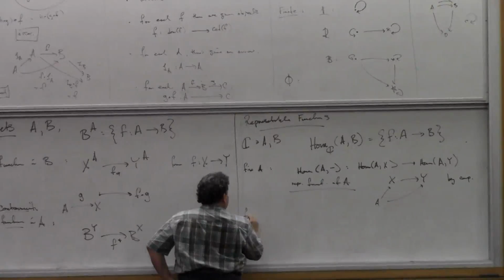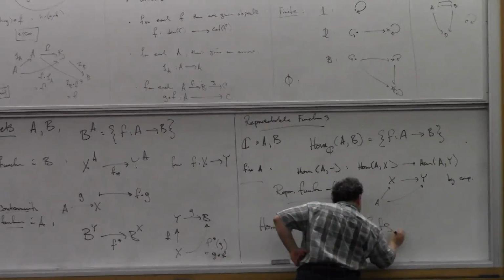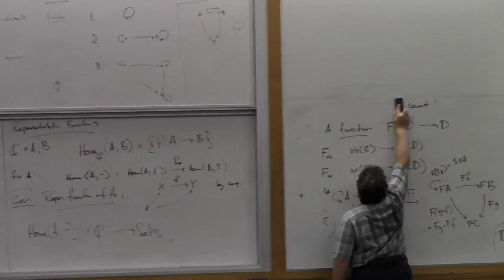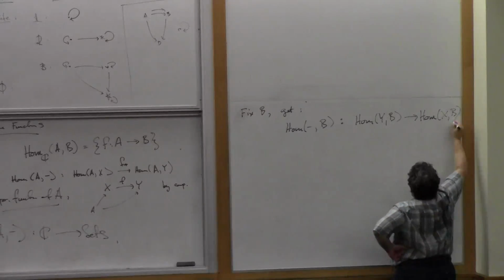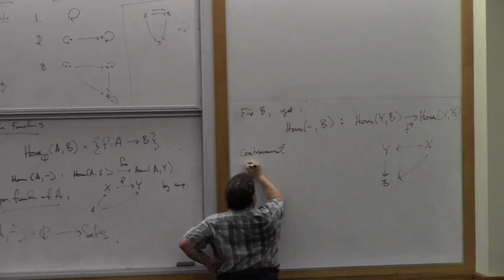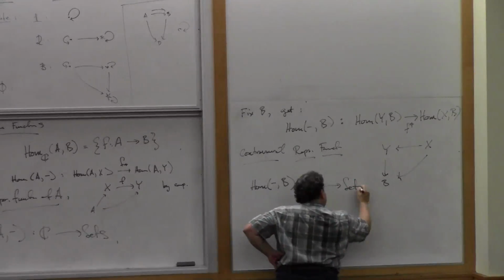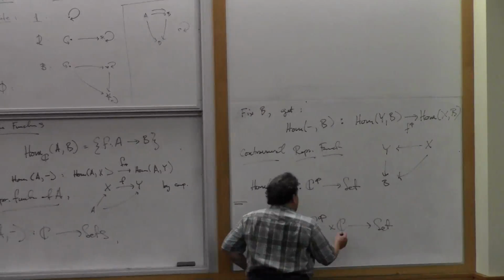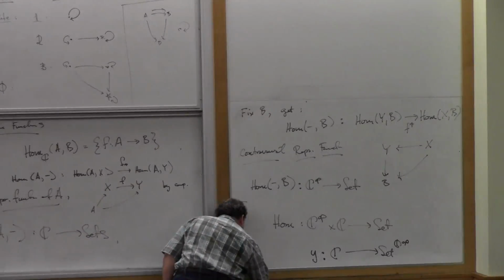Category Theory 1.2 - Awodey | Oregon Programming Languages Summer School - 2012